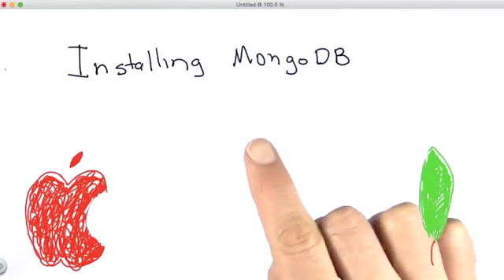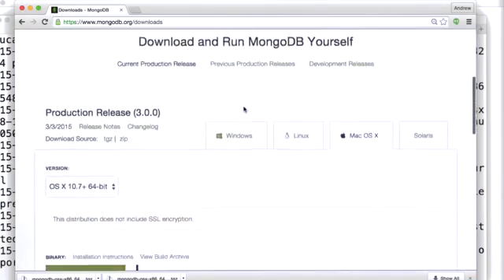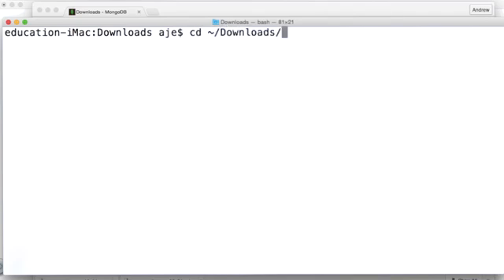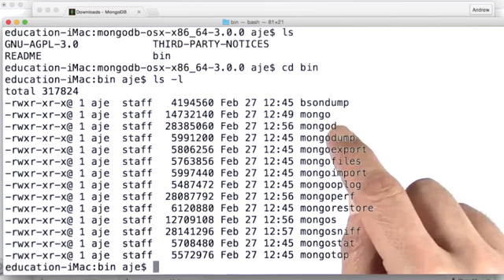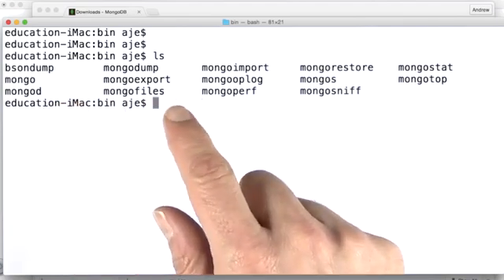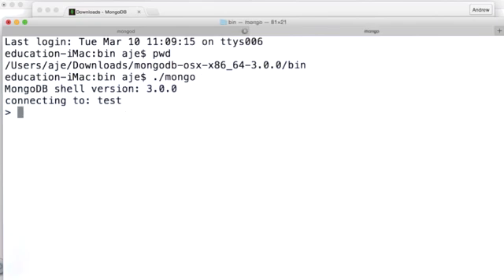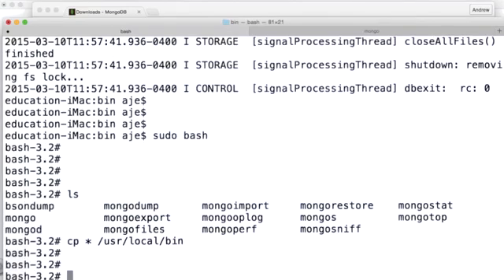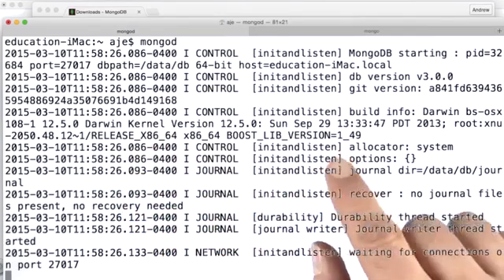Installing MongoDB mac YouTube 360p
How to install MongoDB on Mac